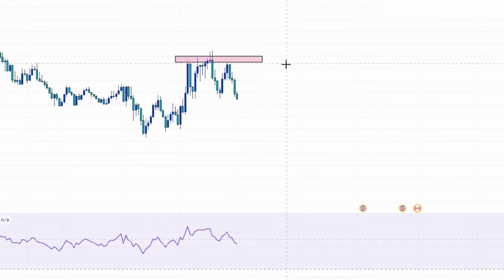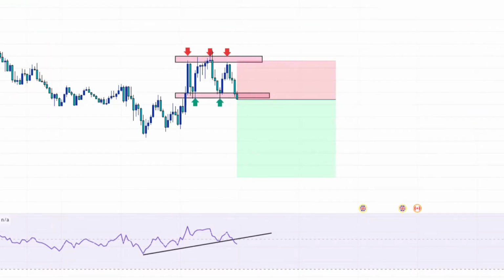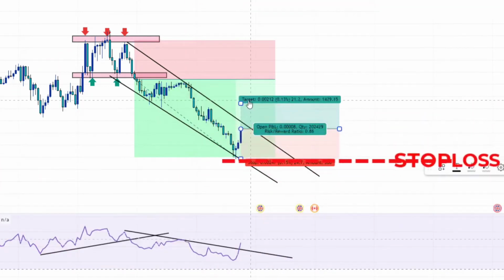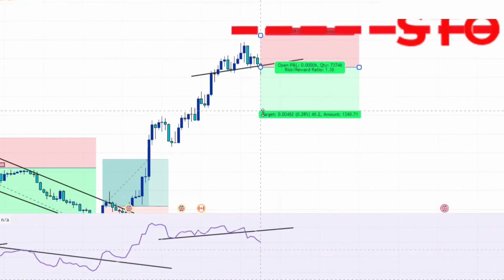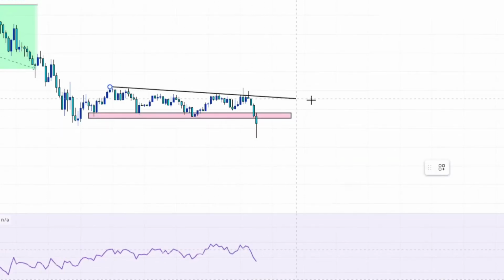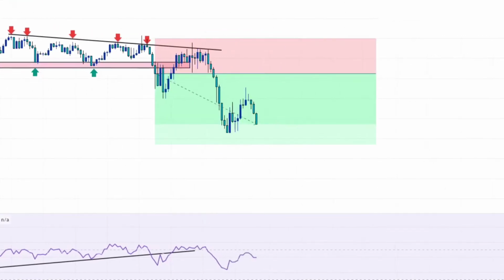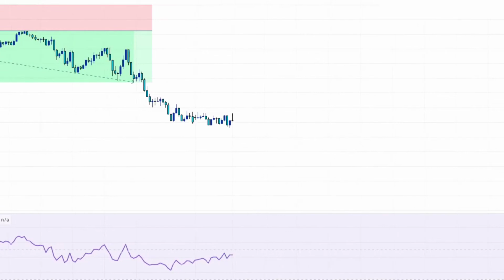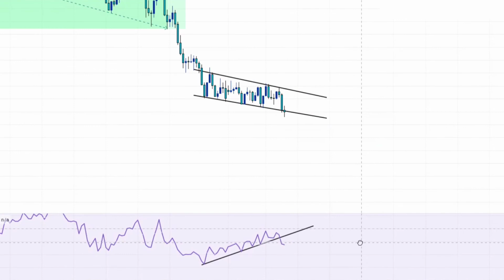PRICE ACTION WITH RSI TRENDLINE BREAKOUT STRATEGY |forextrading |Priceactionstrategy |100%profitable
What is the best price action trading strategy?
Which indicator works best with price action?
Which time frame is best for price action trading?
Is price action strategy profitable?

support and resistance explained how to find support and resistance levels
how to find support and resistance in day t
support and resistance forex support and resistance lines
support and resistance zones
trendline angles
draw trendlines
trendline trading
trendline drawing
trendline breakout
trendline patterns
trendline breakouts
trendline day trading
trendlines trading
trend lines
how to draw trend lines
trend following
currency trading
forex trading live
breakout strategy
trading strategy breakout strategy forex
trading breakouts
how to trade breakouts learn London breakout forex trading strategy
Support and Resistance trading Price Action Technique
stop-loss hunting
stop hunting
market makers
financial trading
trading strategies
day trading strategies moving average strategy
best day trading strategy stock trading strategies
best forex trading strategy
trading systems
trading strategy